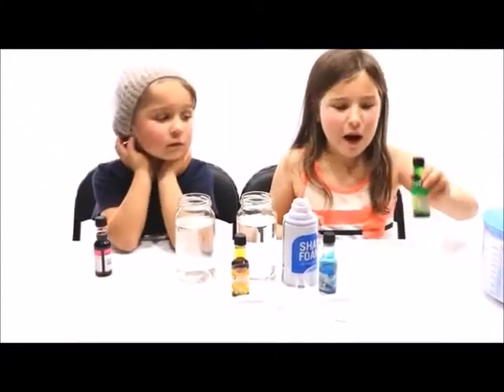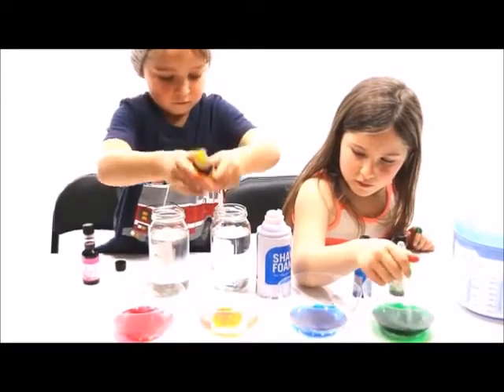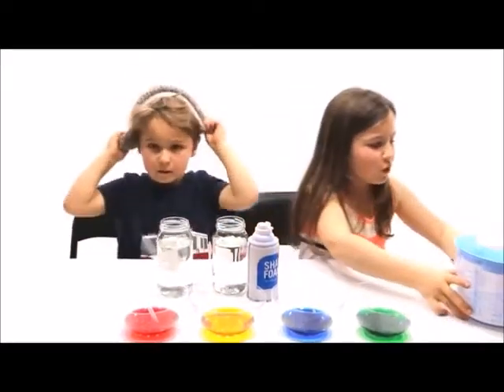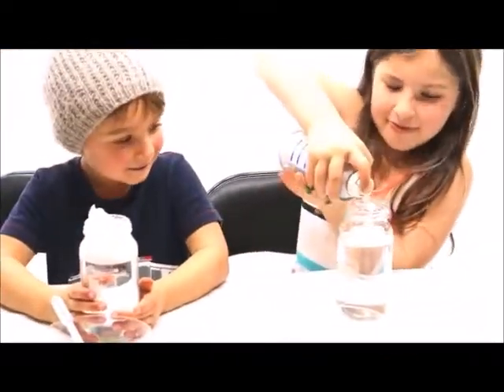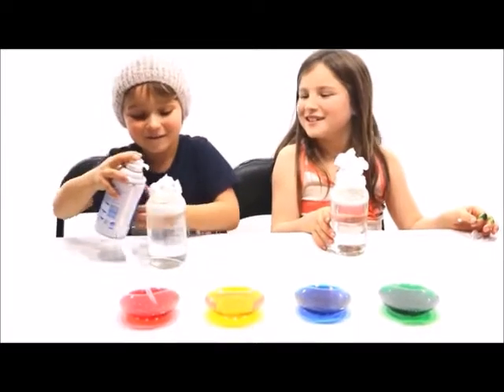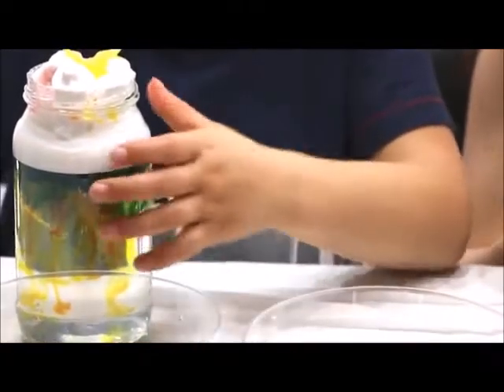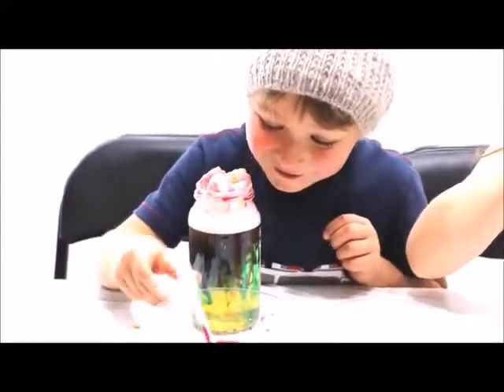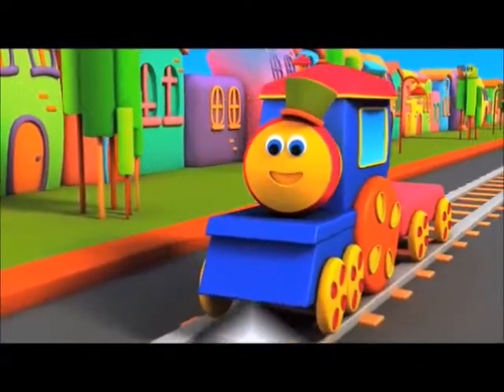Play With Us. Free Paintings with Cazy & Skyla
Family Recordings With Some Surprising Contents.
Do you prefer beautiful toys and creative games for your kids or helpful educational advice?
Receive practical, personal suggestions and FREE USE of our 2021 Video Library Here: t.ly/8Swi